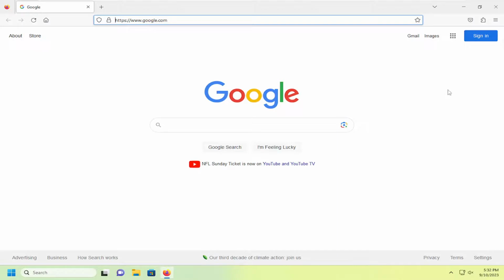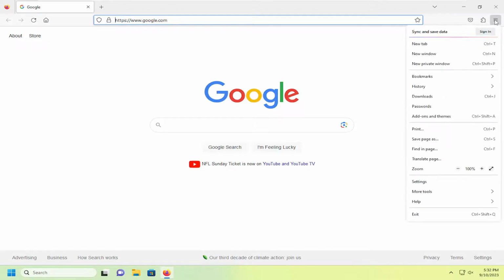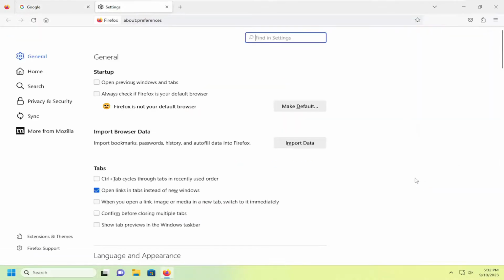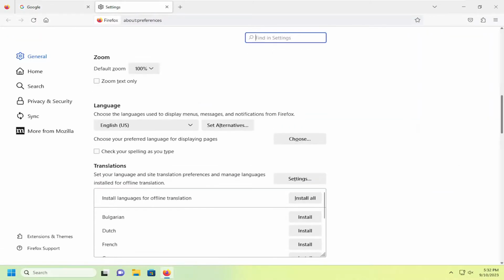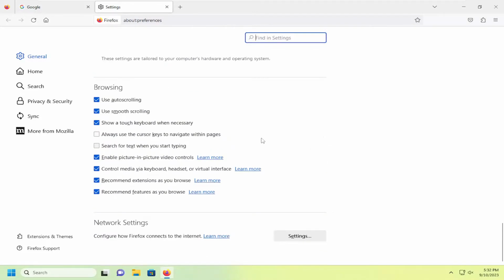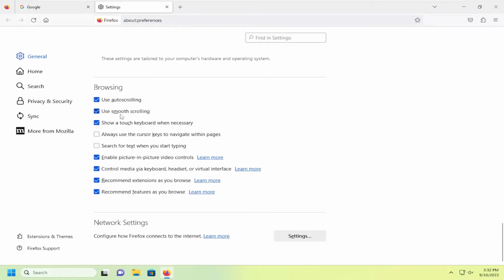How to Turn On Smooth Scrolling in Firefox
Firefox has been my go-to browser for as long as I can remember. Sure, there have been periods where the open-source web browser suffered from bloat and security issues, but for the past five or so years, Firefox has been as rock solid a web browser as you can find. It's fast, secure, and cross-platform.

To my thinking, the scroll wheel is the single best invention since, well, the mouse. (If you’re still clicking and dragging the scroll bar on the right side of your browser, word processor, or whatever, you’re making life unnecessarily hard on yourself.)
Much as I like scrolling with the scroll wheel, however, I dislike the way Firefox moves the page up and down in little jumps. It’s distracting, and often causes me to “land” at a different spot on the page than I’d like.